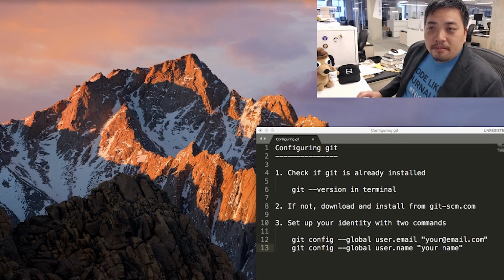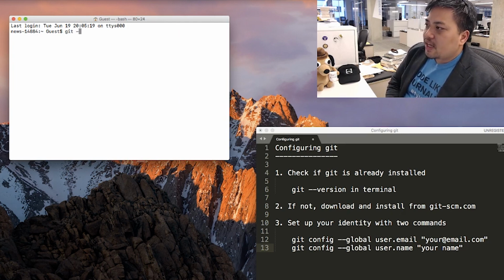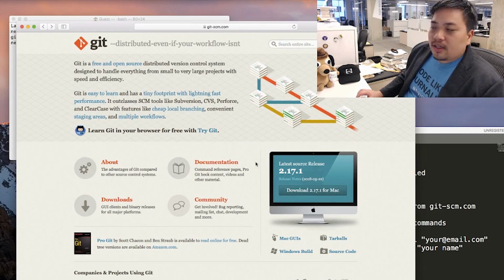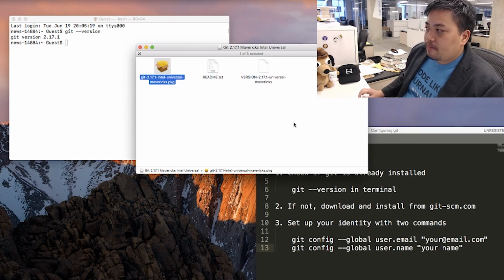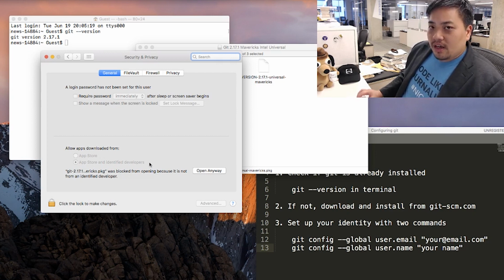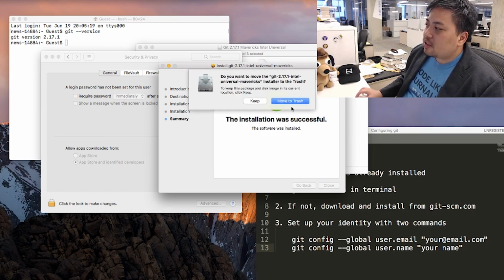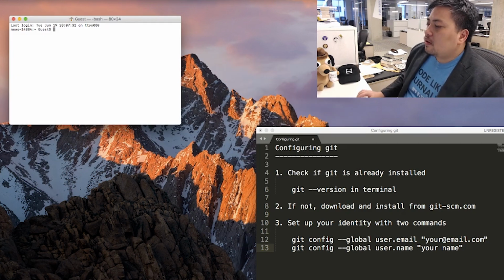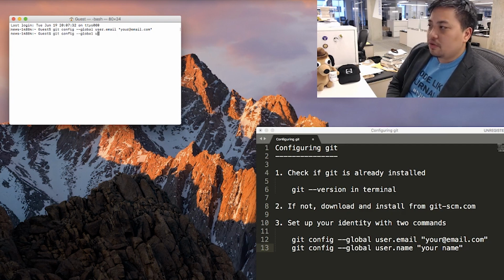Installing Git for a Mac